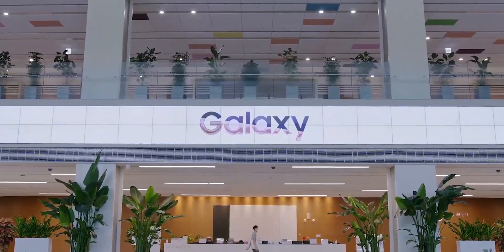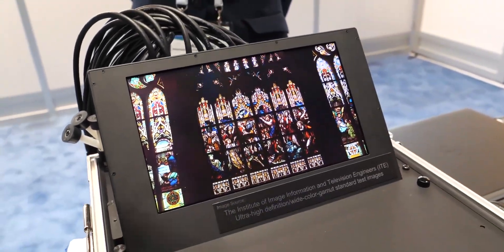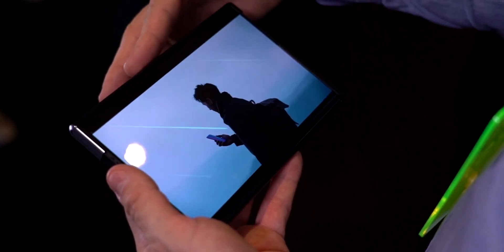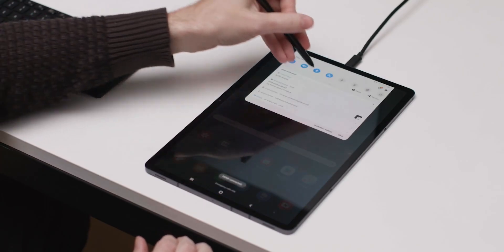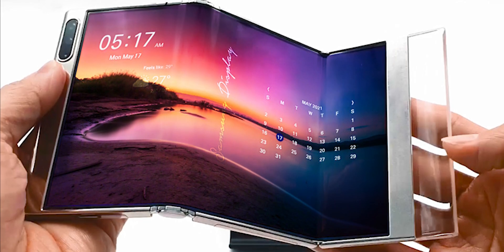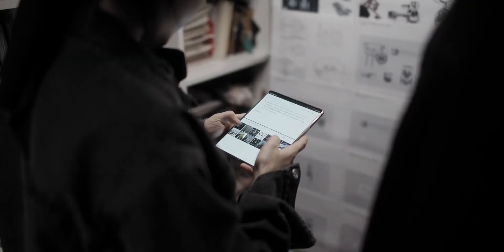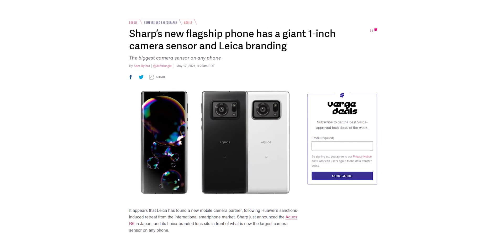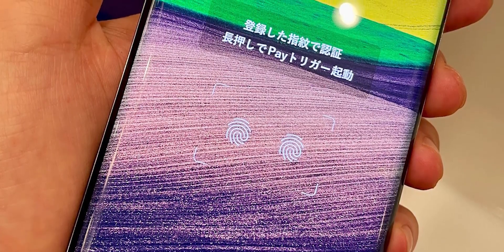Samsung Rollable Display is OFFICIAL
Samsung Display has unveiled new display panels giving us a glimpse of what we can expect from the company in the future. The first one is the slidable aka rollable display which is the next big thing, taking away the thunder from foldable phones so to speak. The second display panel they showcased is for the tablets. It's a massive 17-inch foldable panel and offers a 4:3 tablet screen when folded. There's also a Z-type folding display as well as an under-display camera technology.